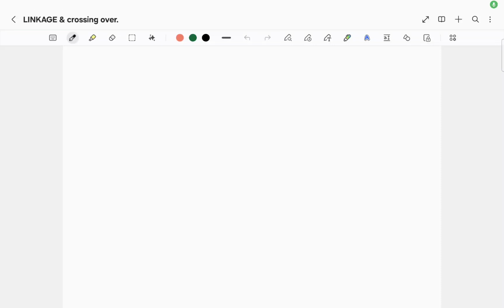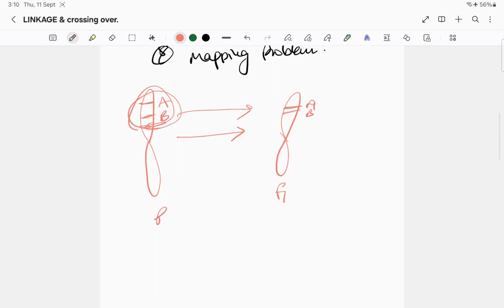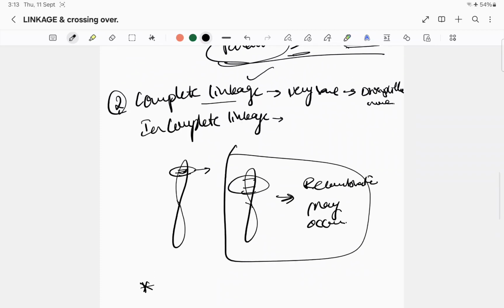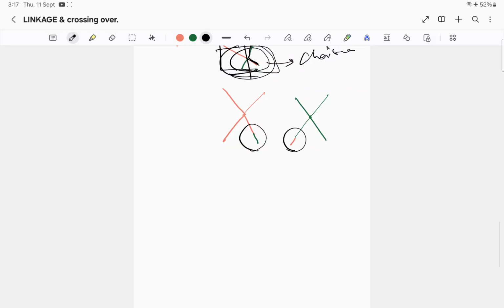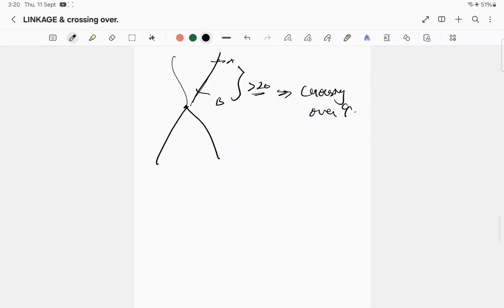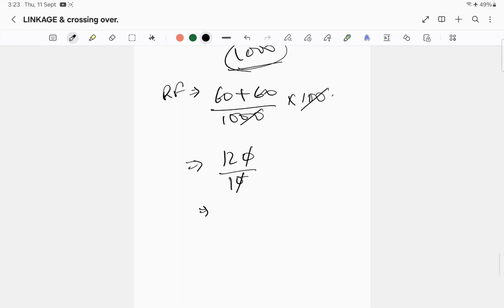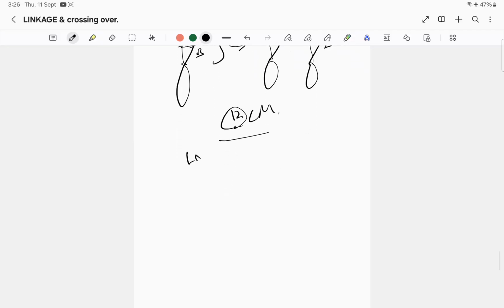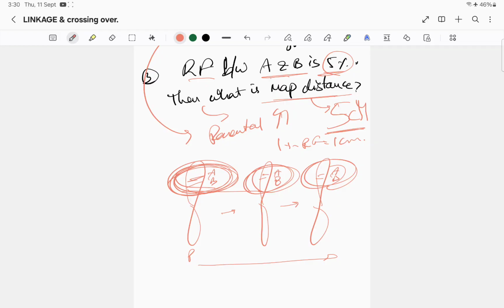Linkage & Crossing Over | Map Distance in Minutes (cM)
Welcome to BreedCraft by Harsha 🌱
In this video, we break down Linkage & Crossing Over step by step—what linkage is, how recombination happens during Prophase I, and how to calculate map distance (cM) using a simple testcross example.

What you’ll learn:

Linkage vs independent assortment

Complete vs incomplete linkage

Crossing over (chiasma) during meiosis

Recombinant frequency (RF %) and centiMorgans (cM)

Solved example: AB/ab × ab/ab (RF = 12% → 12 cM)

BreedCraft by Harsha makes Genetics & Plant Breeding simple and exam-ready with clear visuals, examples, and MCQs.